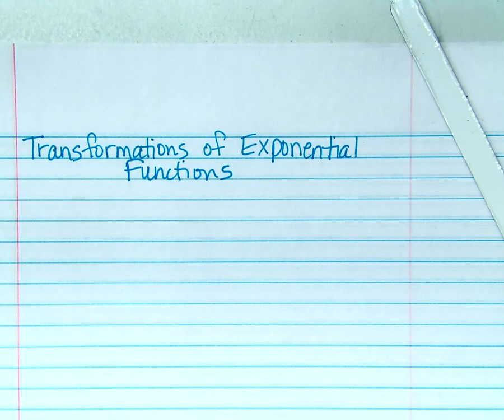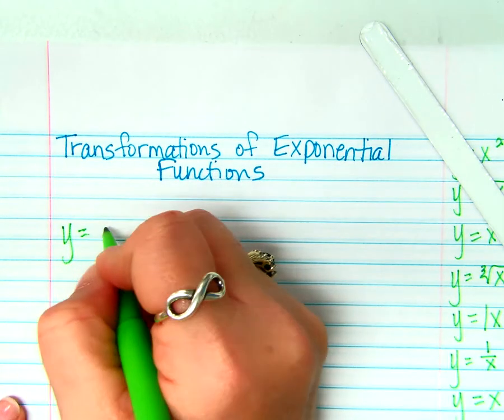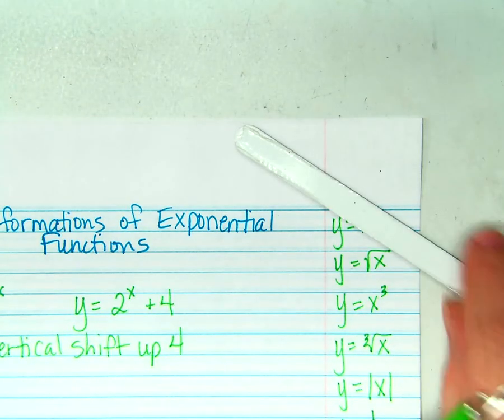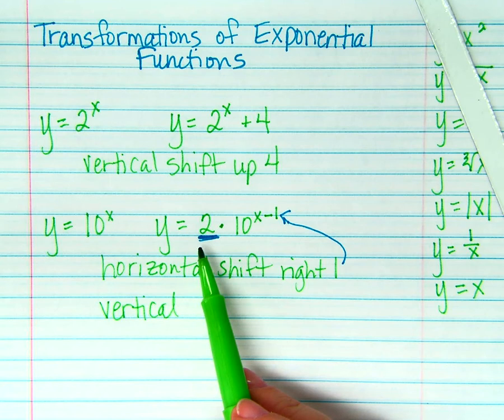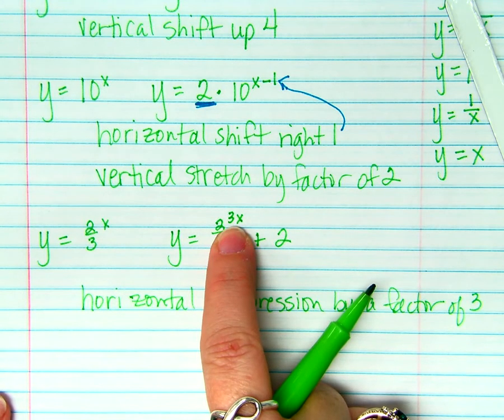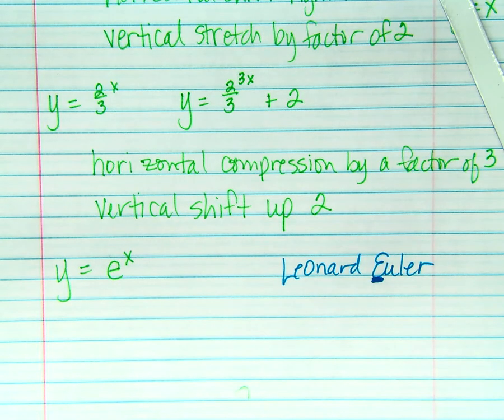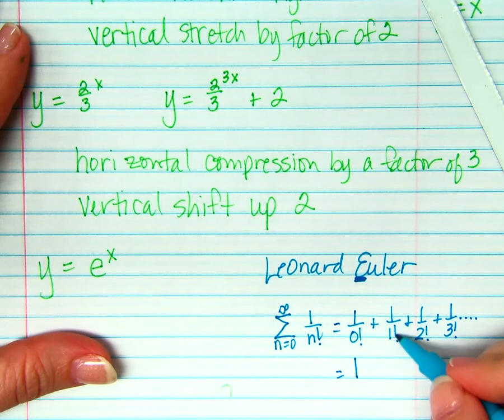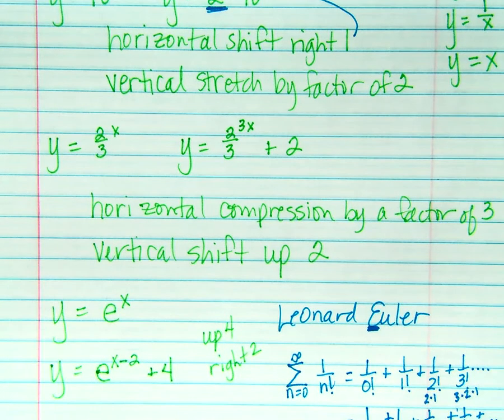transformations of exponential functions 15 16